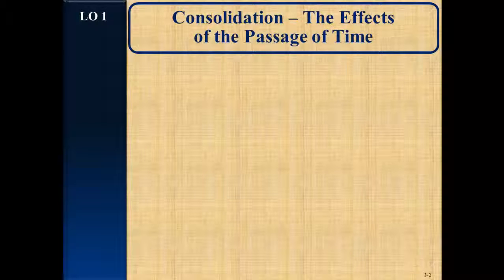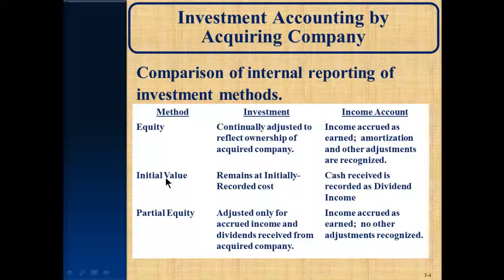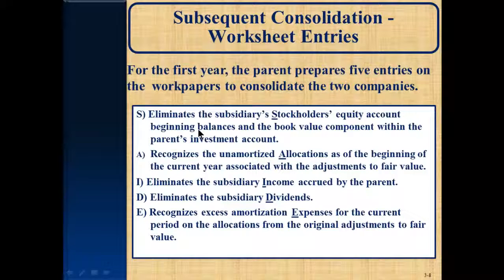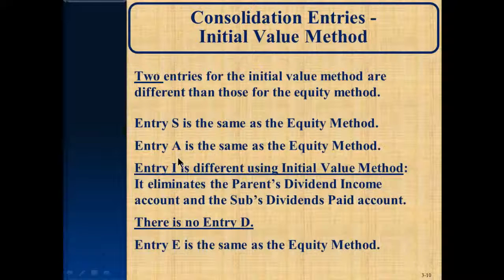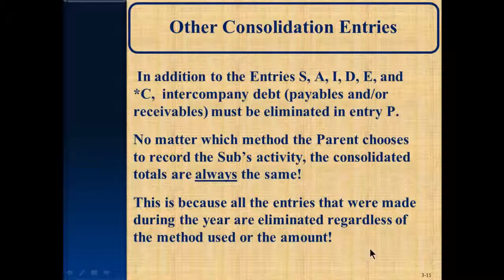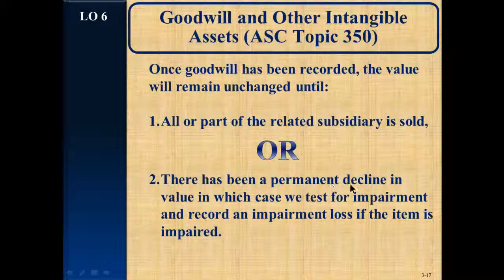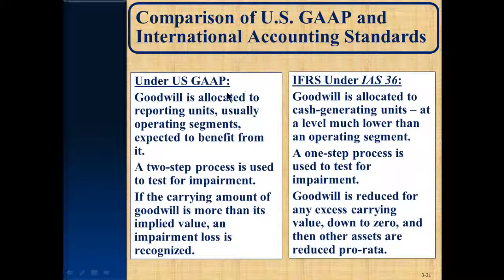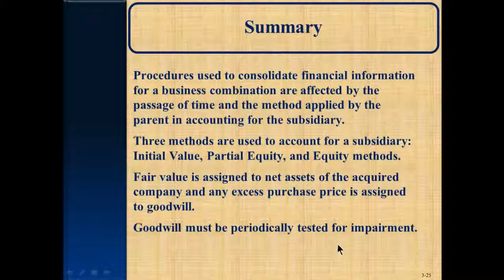Advanced Accounting Ch 3